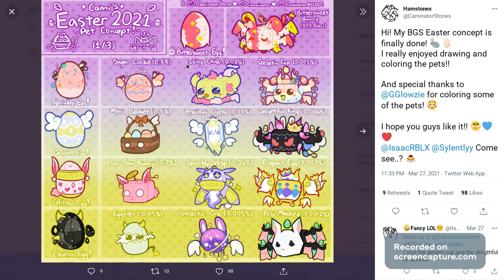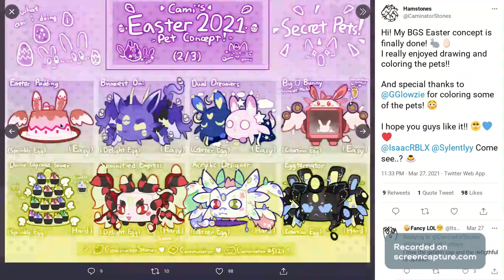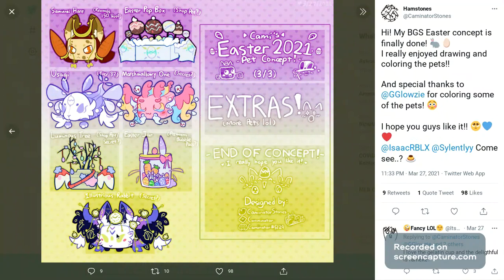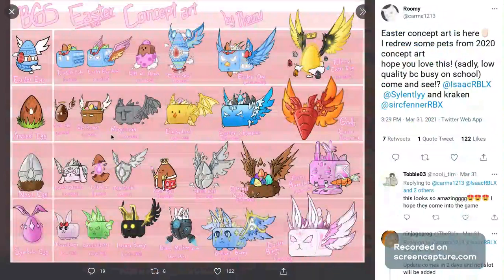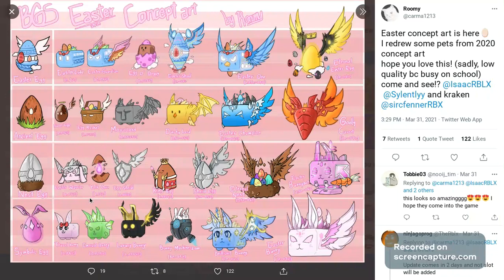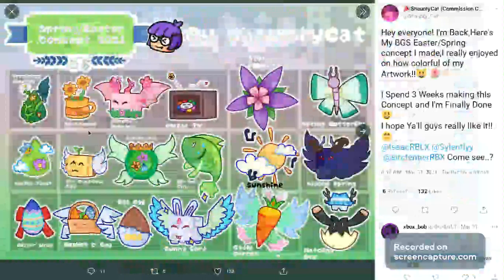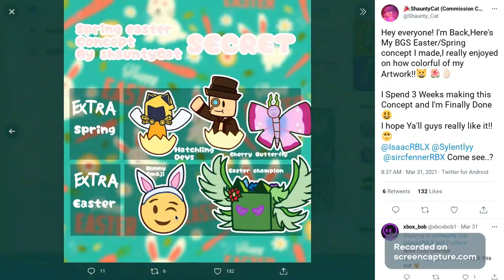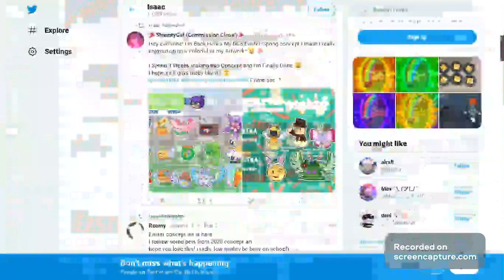More Leaks/Concepts For The New Easter Event Tomorrow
Longer Concept Video It Would Be Helpful If You Could Watch To The End. New Viewers I Would Like If You Could Sub If Not Sub Like The Video. It Takes 1 Millisecond Lol.